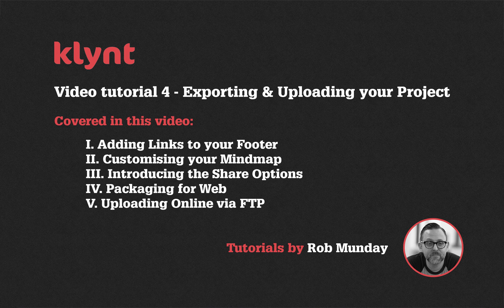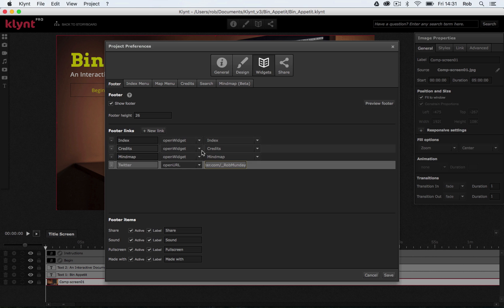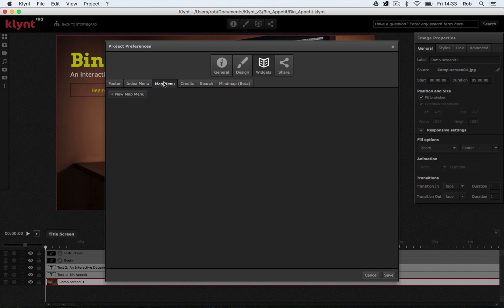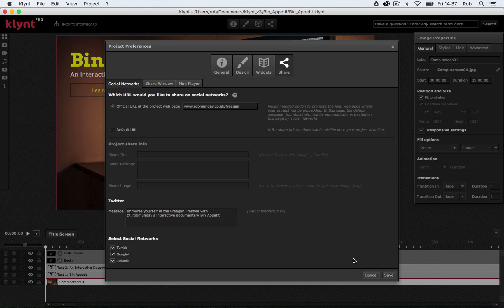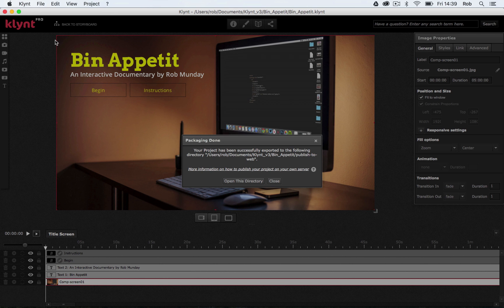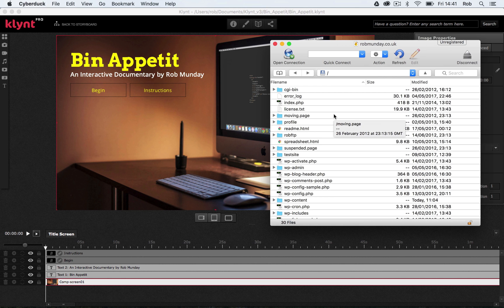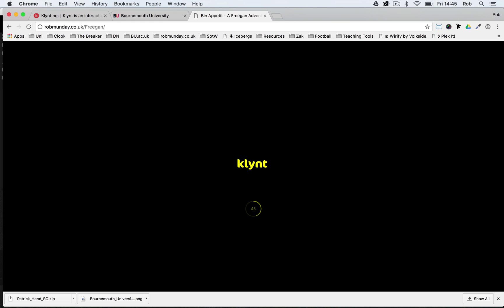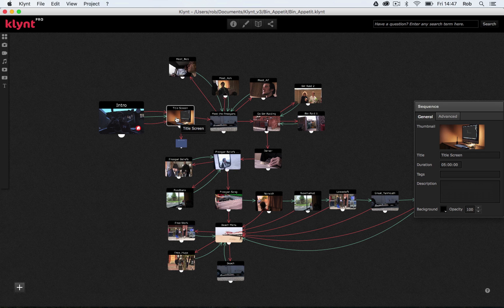Klynt tutorial 4 | Part 2 | Interactive Documentary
Welcome to the fourth in an ongoing series of videos tutorials created to display how to create an Interactive Documentary in the Klynt application

Video 4.2 in this tutorial will cover:

I. Adding Links to your Footer - 00:11
II. Customising your Mindmap - 01:17
III. Introducing the Share options - 02:44
IV. Packaging for Web - 04:13
V. Upload Online - 05:46

For more on Interactive Documentary Structures, Tools & Narratives check out my article on Directors Notes

This tutorial was originally created for students of the BA (Hons) Multimedia Journalism course at Bournemouth University